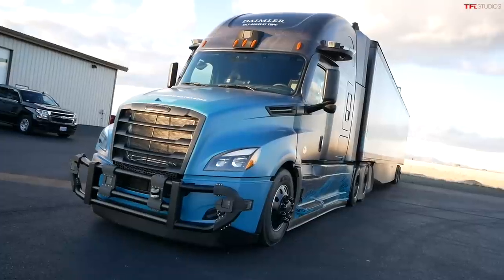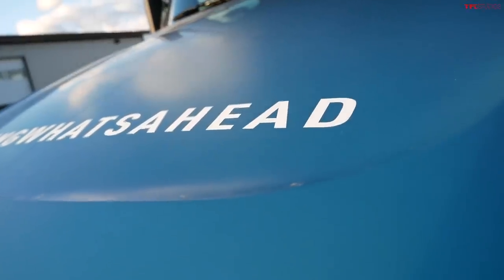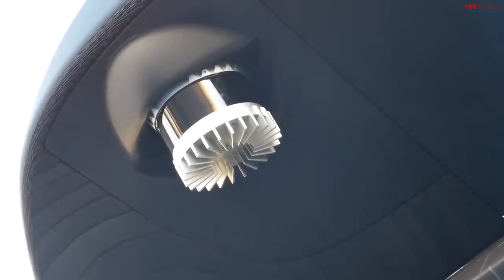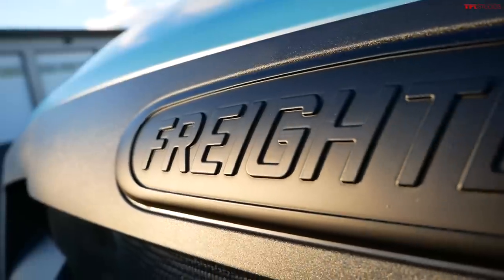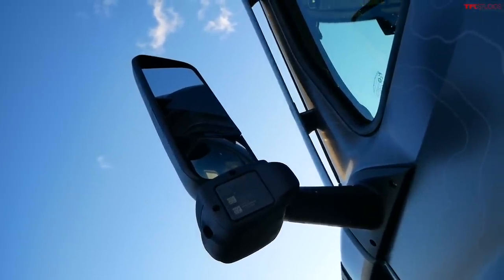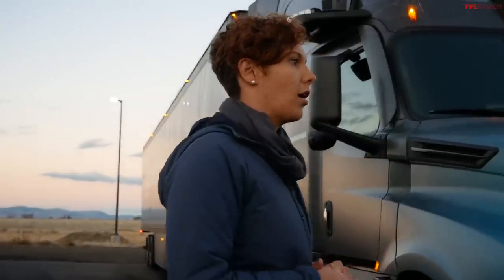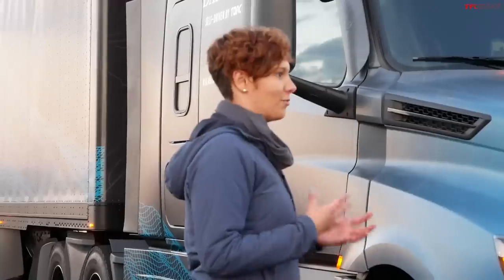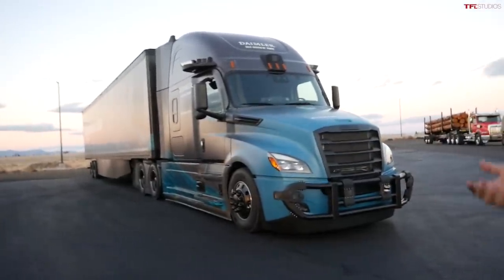Will This Freightliner Semi Truck Be Able To ACTUALLY Drive Itself? Here's How It Works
GIVE THE GIFT OF A TFL T-SHIRT! You know the truck and car lovers on your list want one.

In this video, Andre takes a closer look at Daimler Trucks' latest efforts to advance autonomous capability in semi trucks. The technology still has a way to go, but this is a quick look at how far the technology has come and where it's going.